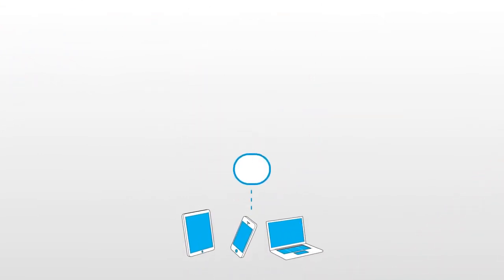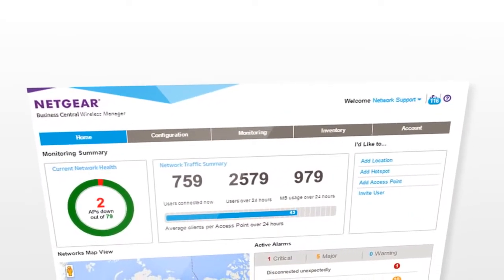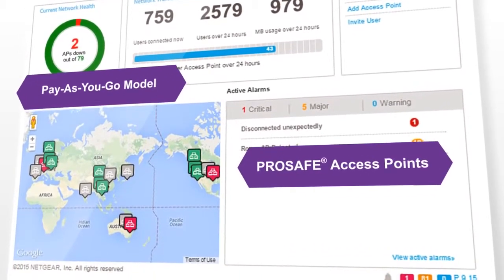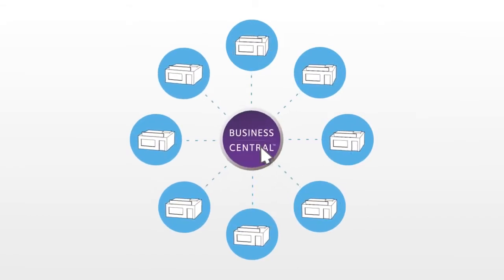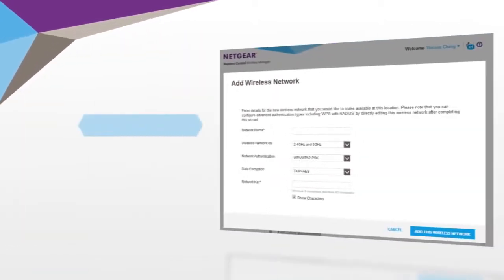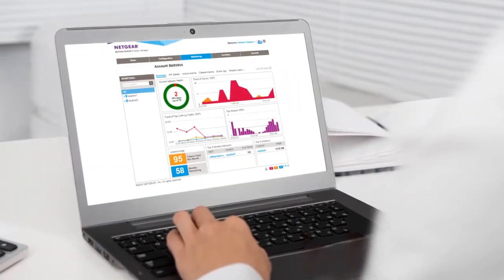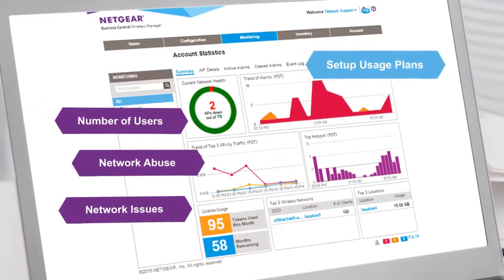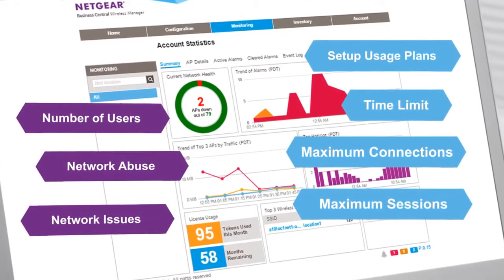NETGEAR Business Central and Wireless Manager (Feature Highlights)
NETGEAR Business Central is a secure, cloud-based IT service platform. It's designed to provide small to mid-sized organizations with an affordable way to establish, provision and manage key IT networking services. Effortlessly. Wireless Manager forms part of the Business Central management umbrella and allows you to manage your entire WiFi network across multiple borders, cities, buildings and floors, securely through the cloud. Anytime, anywhere.

Using a single portal dashboard, bring multiple sites, ProSAFE wireless access points and users under one management umbrella within minutes. Manage wireless SSIDs, control access to your network, and run bandwidth usage reports with a few clicks. Achieve full visibility of your network with real-time alerts to keep you in total control of evolving service needs from day one. Wireless Manager requires no hardware installation at customer premises, provides a cost-effective pay-as-you-go model, and supports both fee-based and free WiFi access.